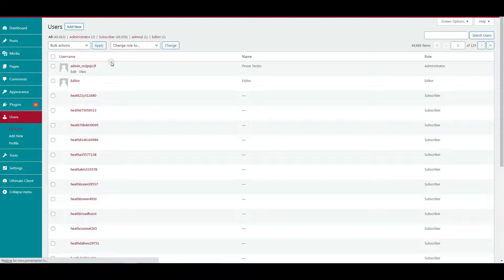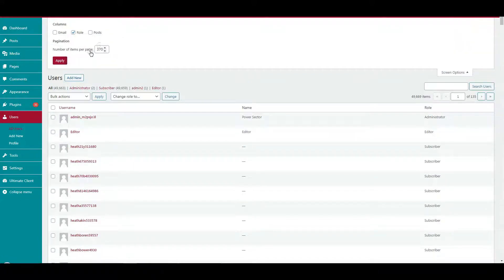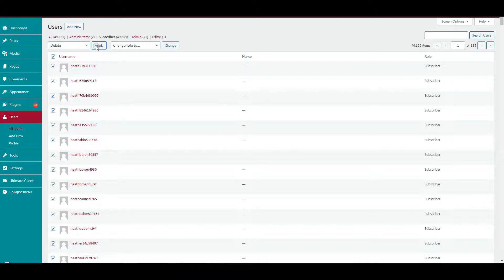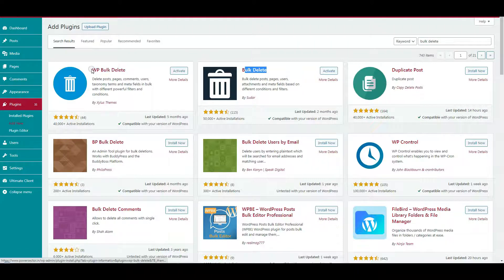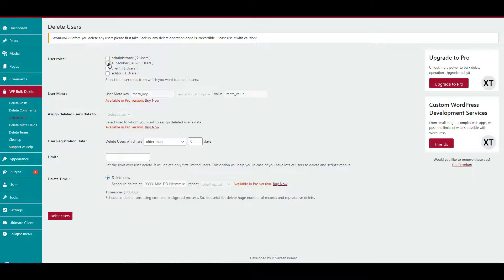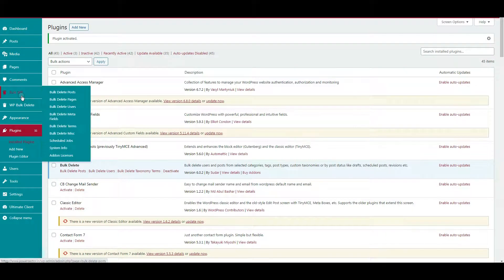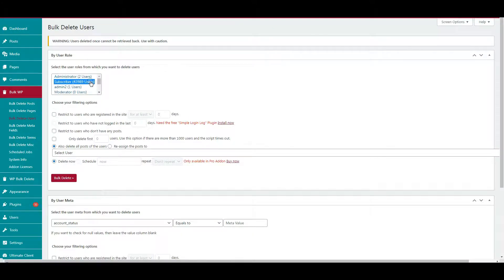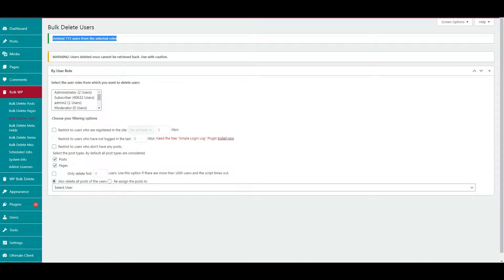How to Delete Spam Users Bulk in WordPress with or without Plugins | 24hrsPC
In this video we’ll walk you through:
👉 Remove a Lot of Spam Users without plugin
👉 How do delete spam users with Bulk Delete Plugin and WP Bulk delete Plugin
👉About Bulk Delete Plugin
Bulk Delete is a WordPress Plugin that allows you to delete posts, pages, attachments, users and meta fields in bulk based on different conditions and filters.
👉About WPBulk Delete Plugin
WP Bulk Delete is a WordPress Plugin that allows you to delete posts, pages, comments, users, taxonomy terms and meta fields in bulk based with different powerful filters and conditions. WP bulk delete helps in finding and mass deleting unnecessary data clean up.

TIMESTAMPS
0:00
1:00
1:30
2:30

How do I mass delete users on WordPress?
How do I bulk delete spam users in WordPress?
How do I mass delete Users?
What is bulk delete?
How do I remove spam from WordPress?
How do I delete all users in wordpress
Remove a Lot of Spam Users
How to Bulk Delete Users in WordPress According to their Roles
How to Delete Spam Users in WordPress
How to delete all spam users in wordpress